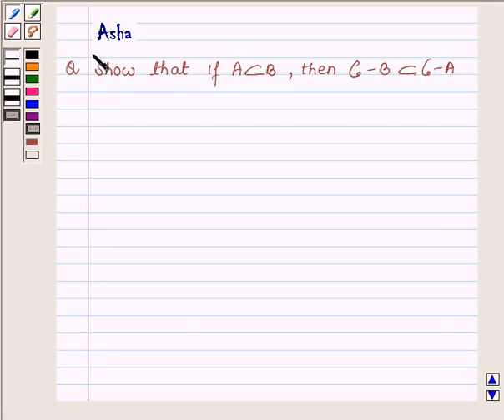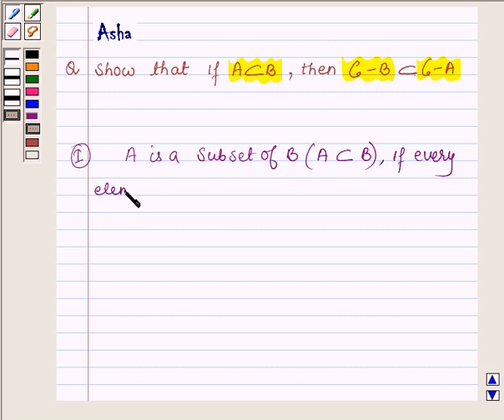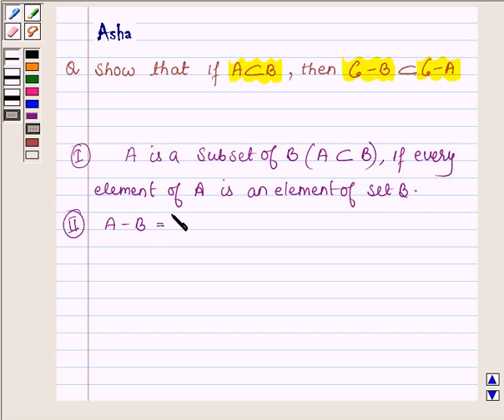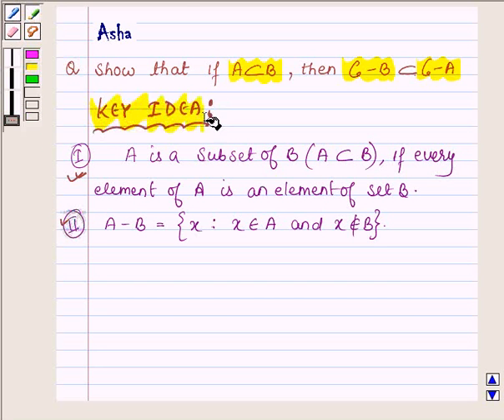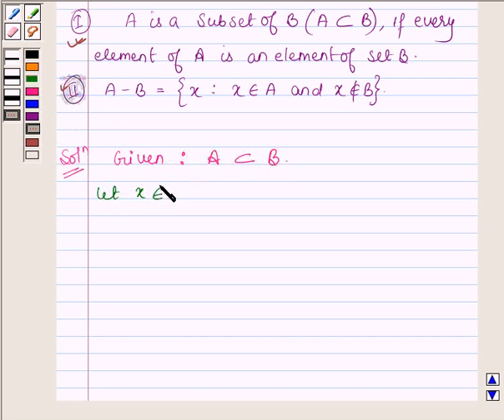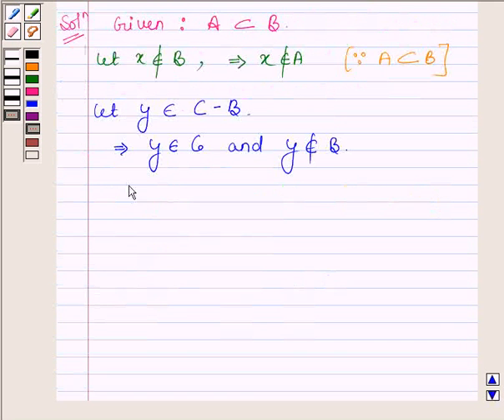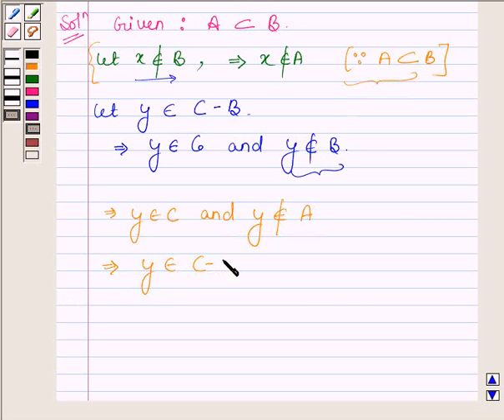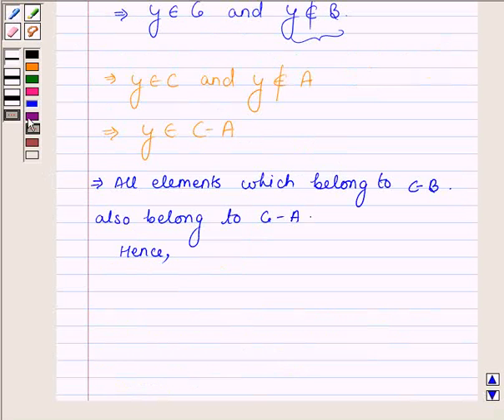Maths XI NCERT 1 Misc 5